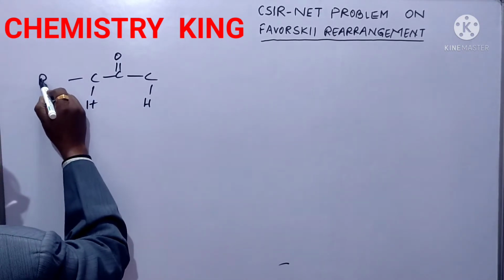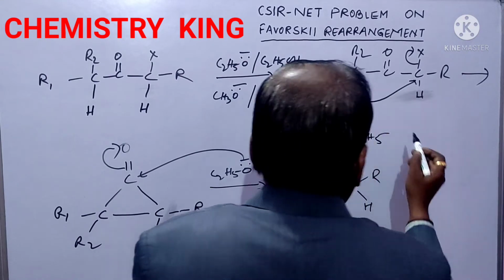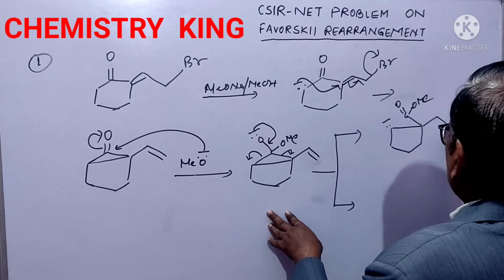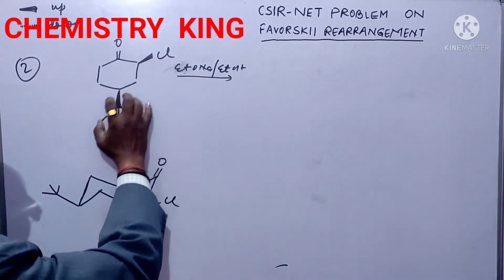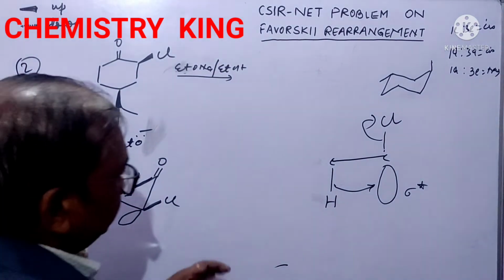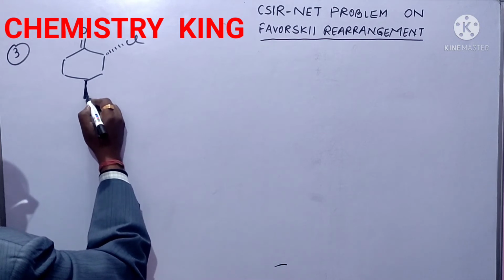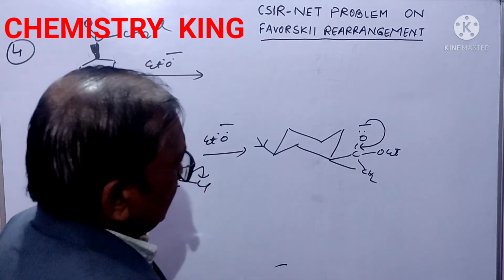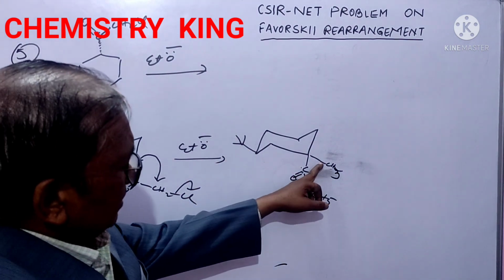CSIR- NET Problem on Favorski Rearrangement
csirnet, net, gate, rearrangement, favorski, reaction, mechanism, application